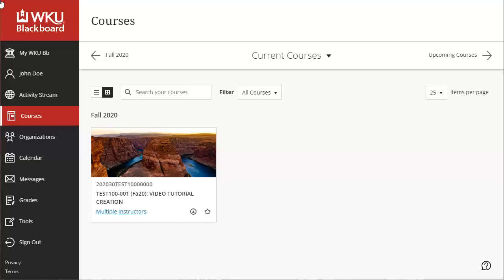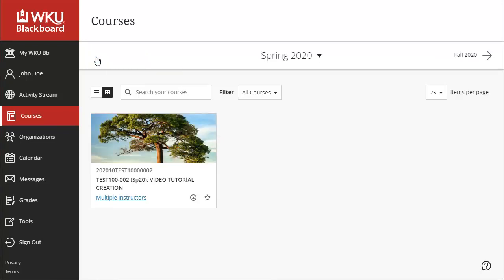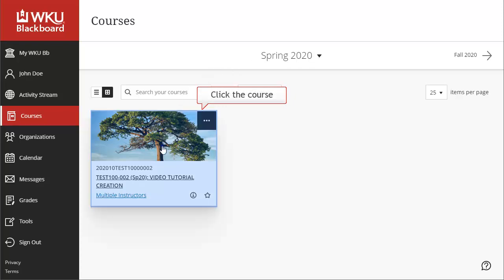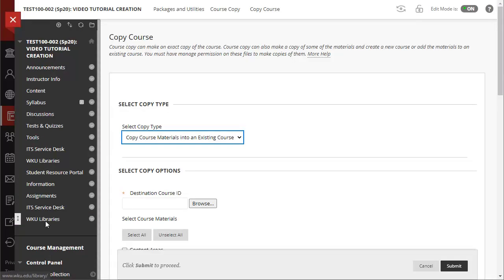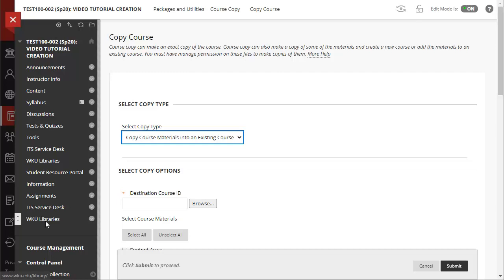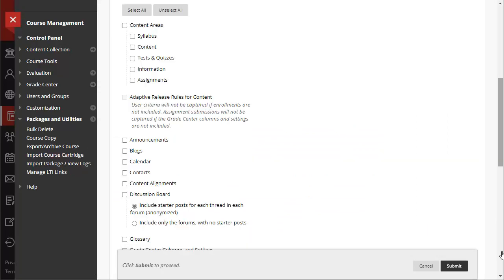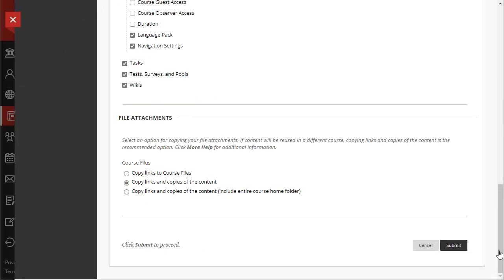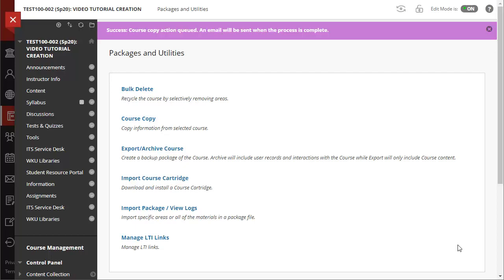Copying Course Content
This tutorial will walk you through the steps of copying existing content from one course site to another.